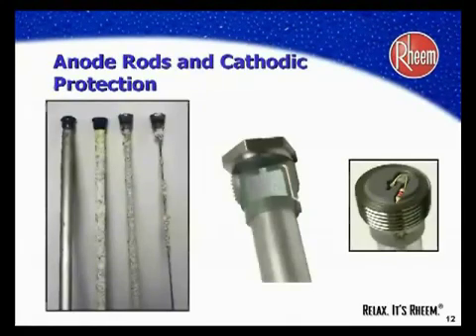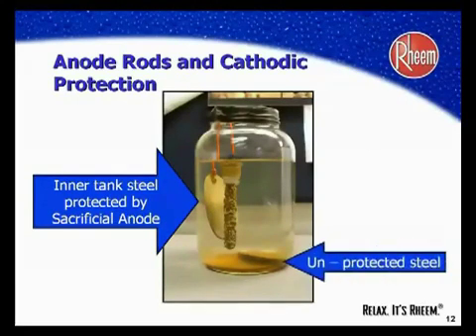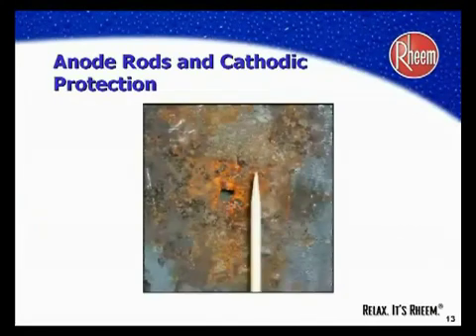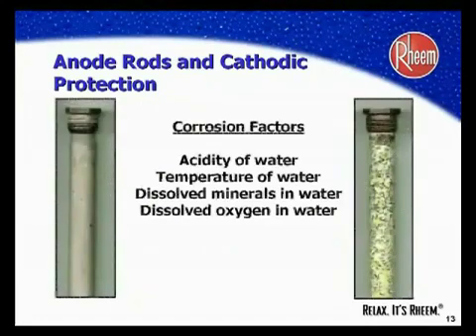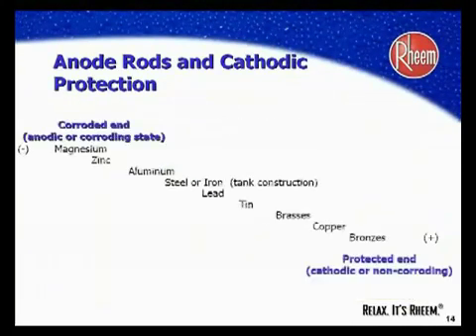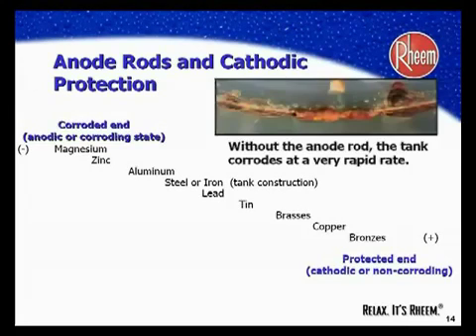Cathodic Potection www keepvid com